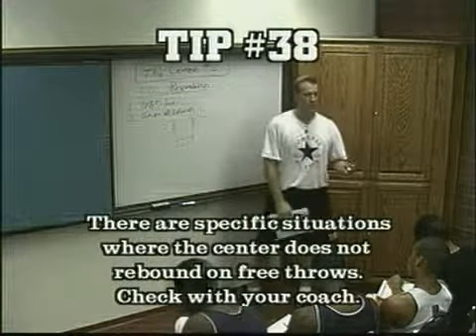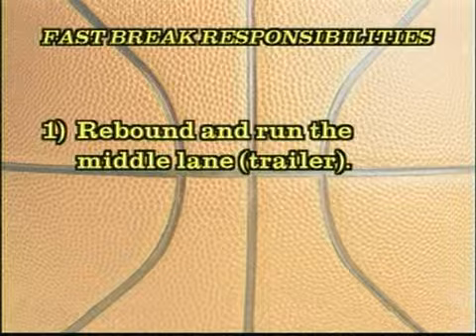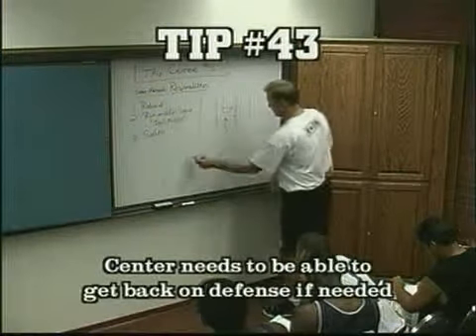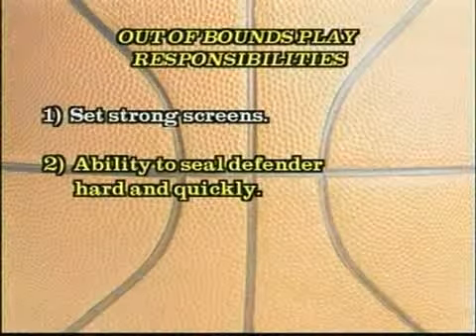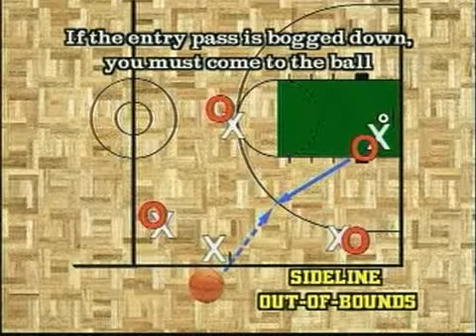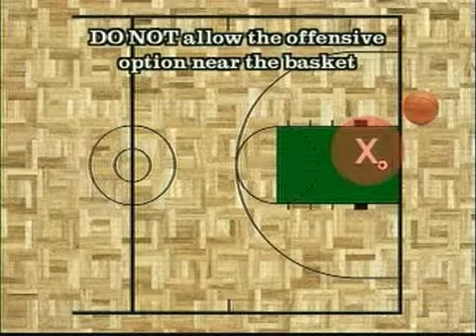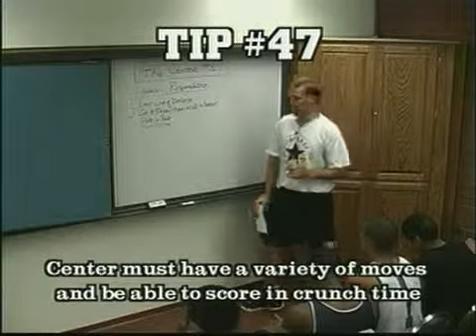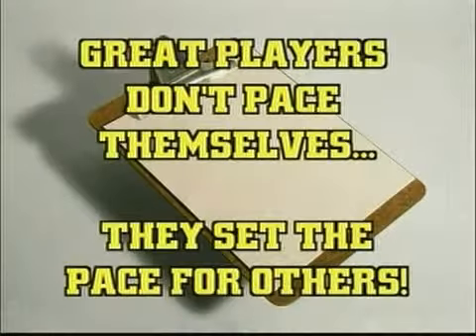Centers Prt 3 Simplified Youth Basketball Systems